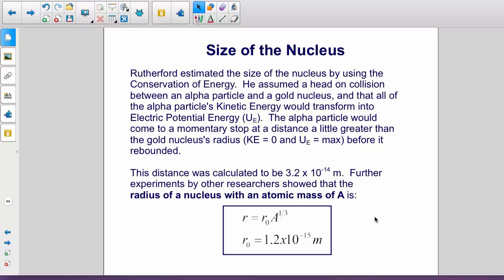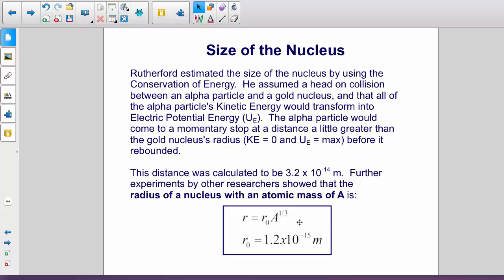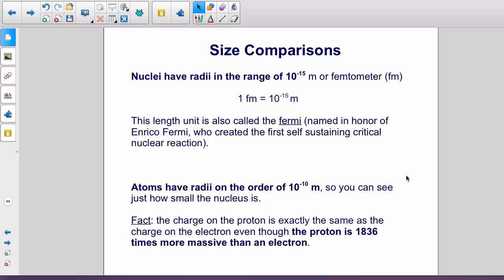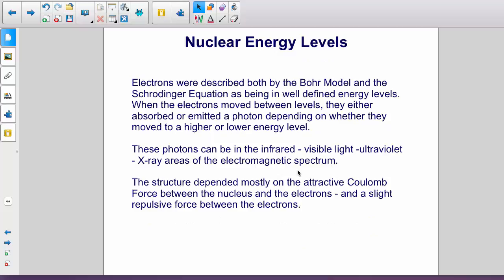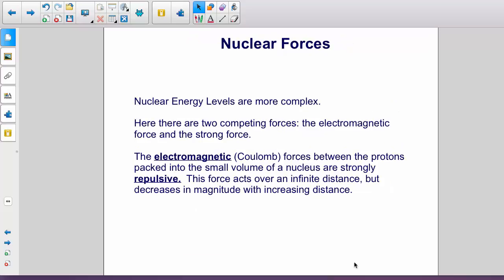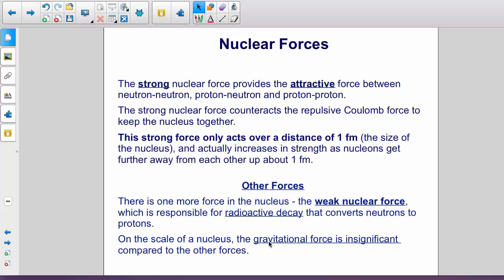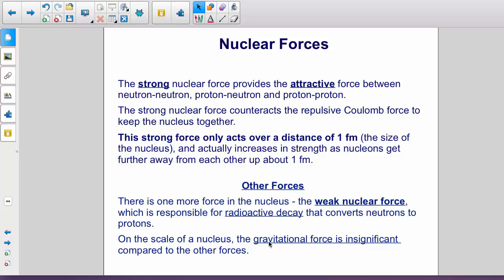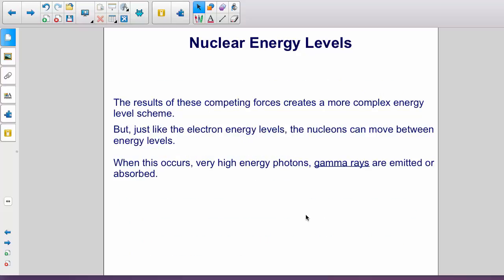AP 2 Nuclear Nuclear Structure part 2